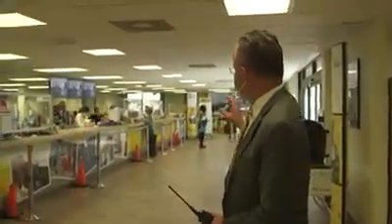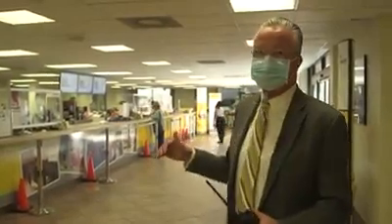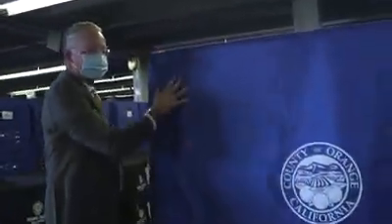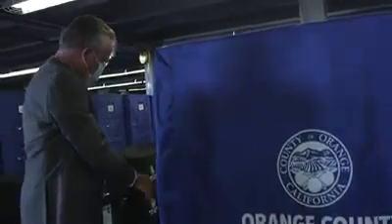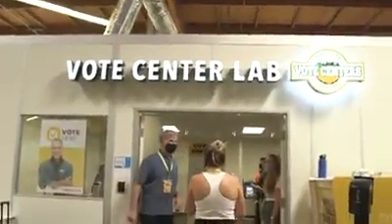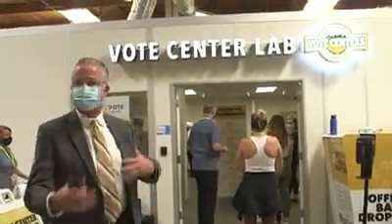Orange County Voting Centers - IFES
Take an inside look the Orange County voting center with Registrar of Voters Neal Kelley.